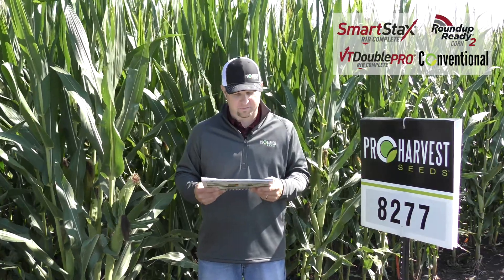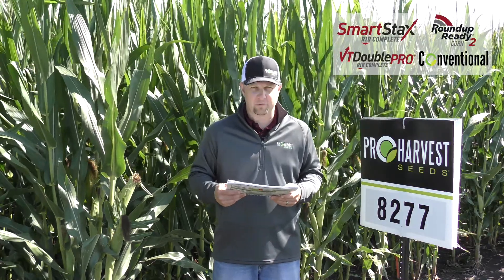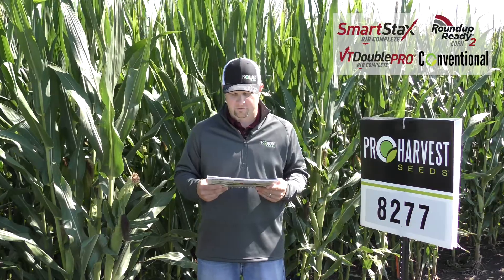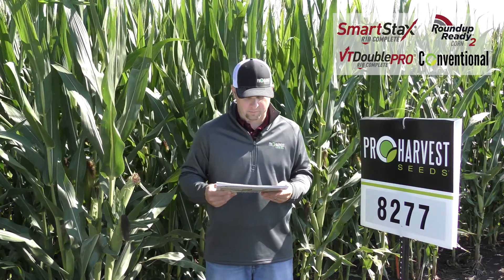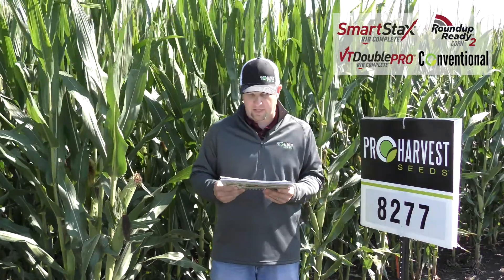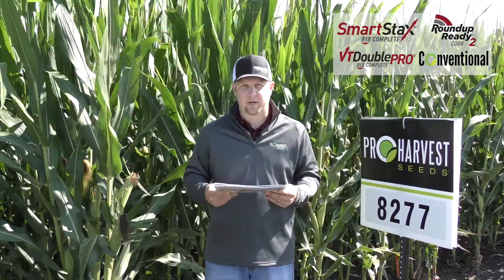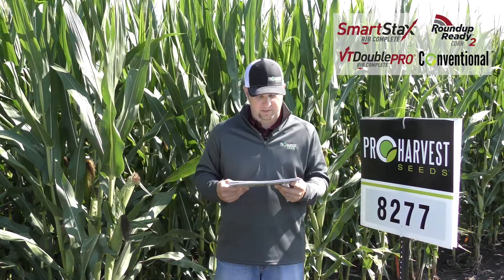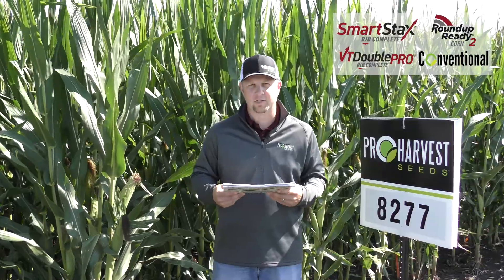8277- 112 Day